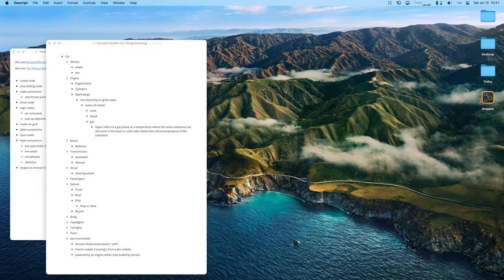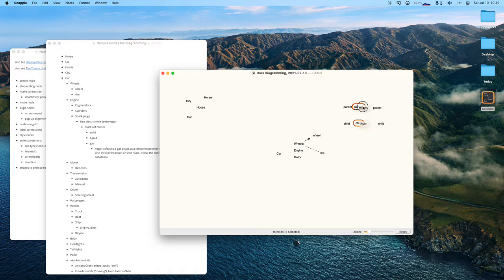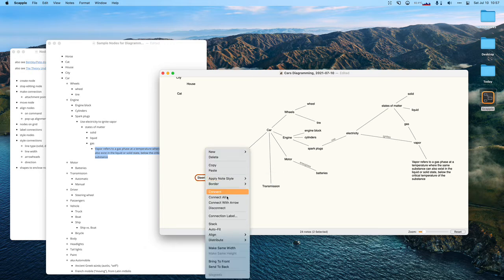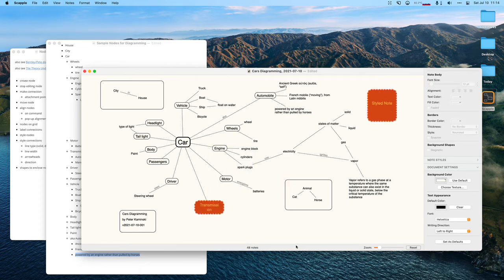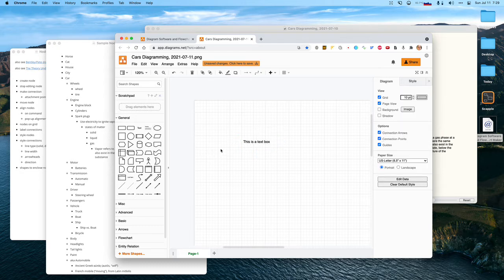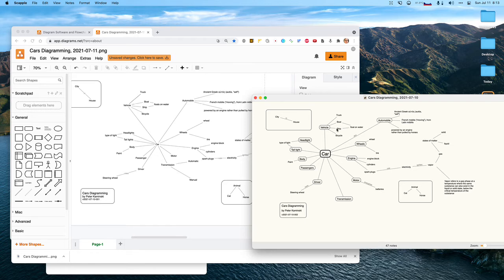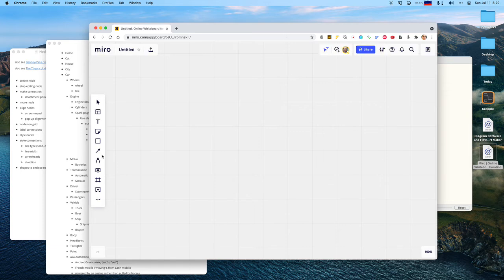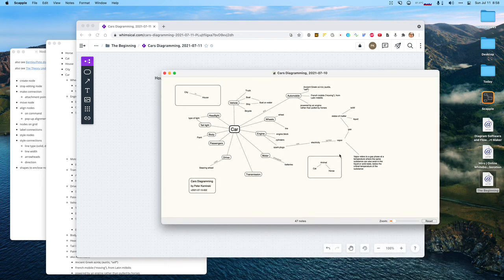Fast Mapping of Nodes and Connections - 4 Tools Compared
Scapple (34 minutes) [00:00:00]
Diagrams.net (54 minutes) [00:34:19]
Miro (14 minutes) [01:28:26]
Whimsical (10 minutes) [01:43:07]

"Fast mapping of nodes and connections" means that I want to come up with a bunch of related concepts, put them down on a board, and then be able to rearrange them in 2D space, and draw connecting lines between them.

For this purpose, I am not interested in highly produced map output, but rather, something that maps the concept space in a way that starts to create some organization and narrative backbone for me and others to be able to see.